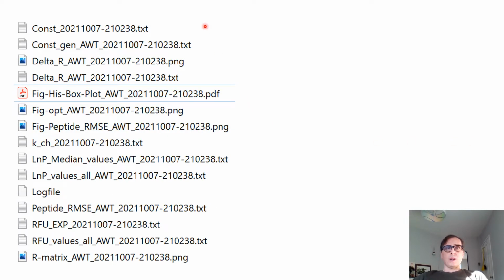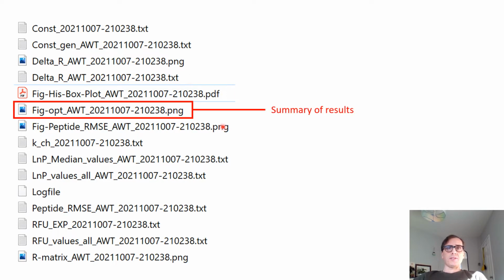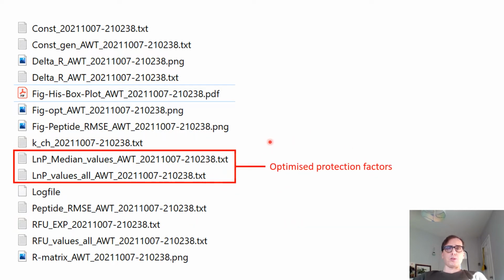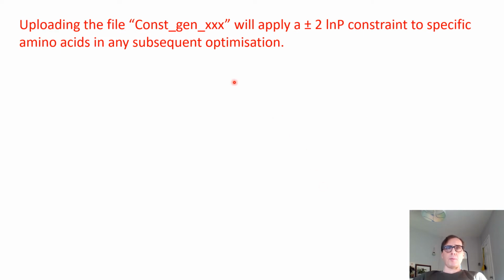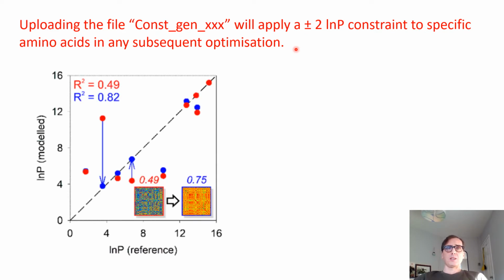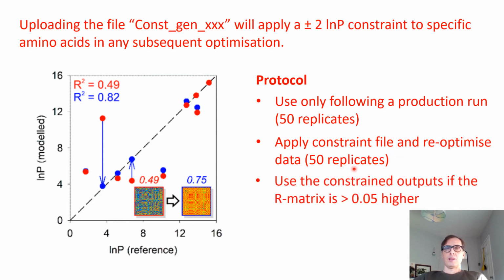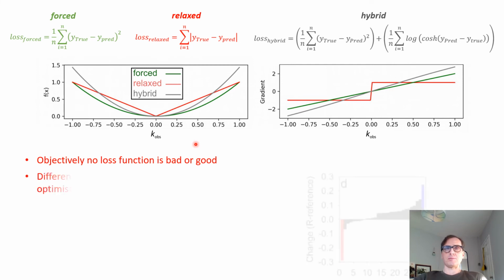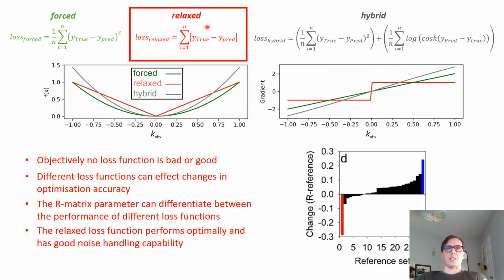HDXmodeller Tutorial Video 5 0